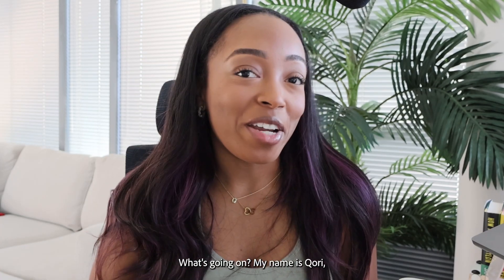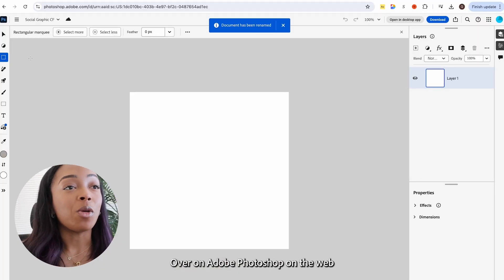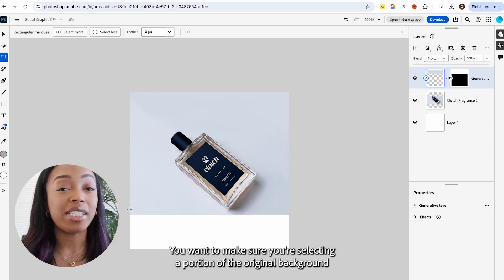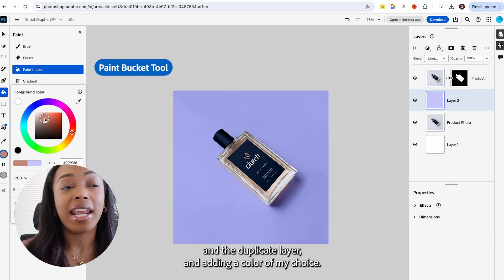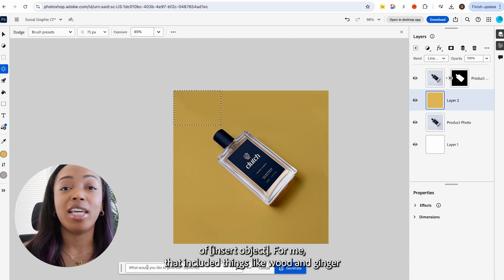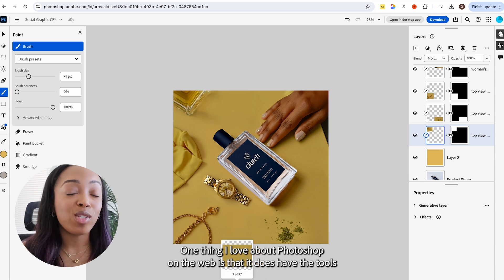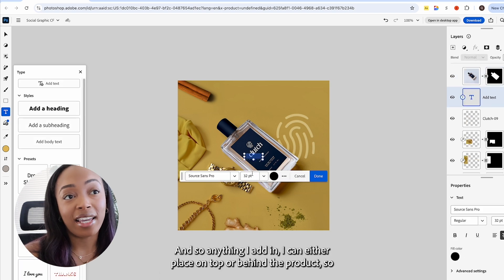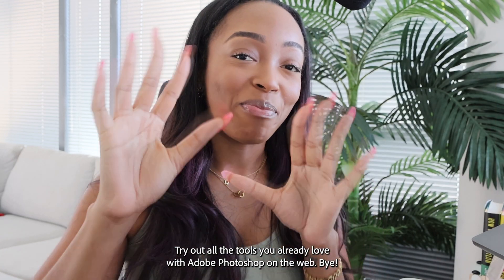Elevate Your Business Graphics | Photoshop on the web | Adobe Photoshop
Join graphic designer Qori B. for a quick walkthrough on how to elevate your social media graphics. With Adobe Photoshop on the web, you can access powerful tools directly from your browser, giving you the creative freedom to design eye-catching graphics for your brand. Explore features like the Type Tool, Generative Fill, Blend Modes, and more, perfect for designers of all levels looking to enhance their brand assets.